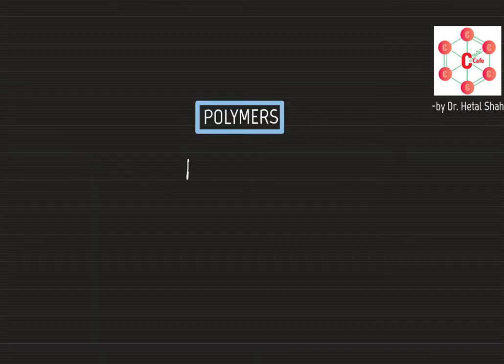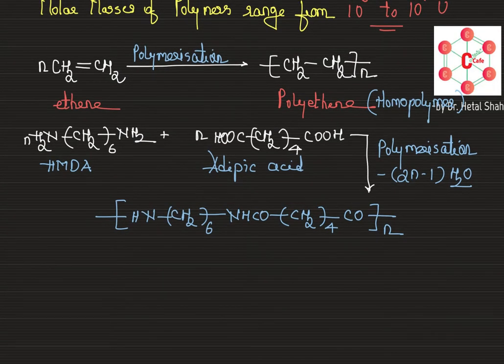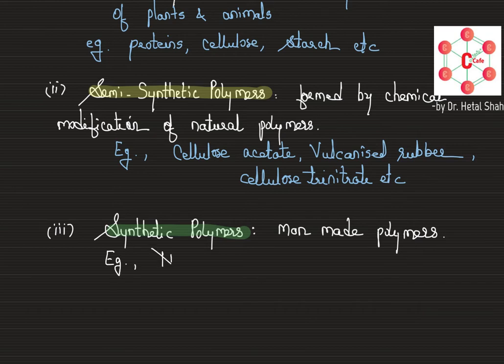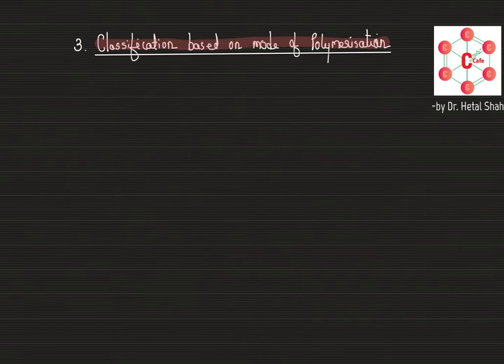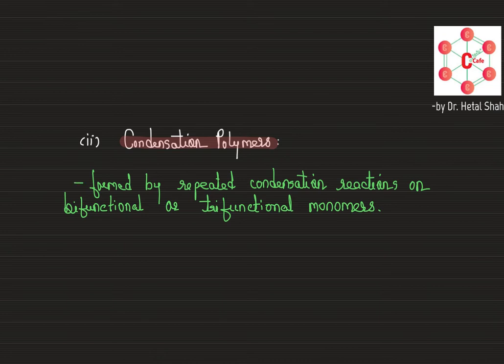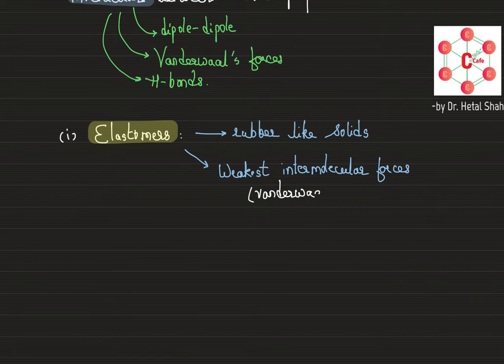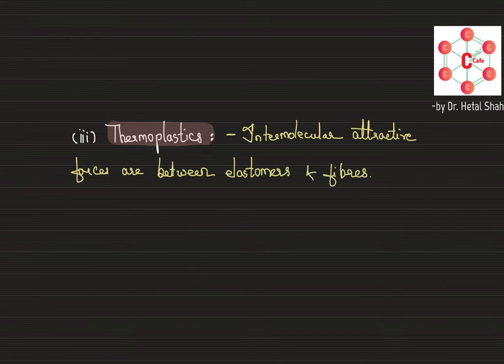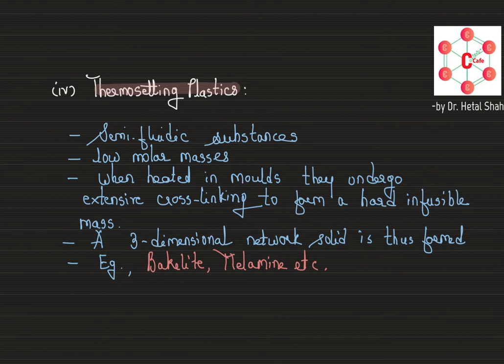Polymers-Video 1 - Introduction and Classification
This video explains the definition and classification of polymers.